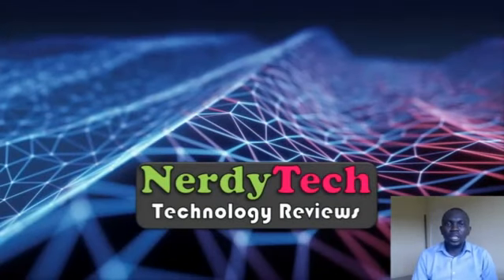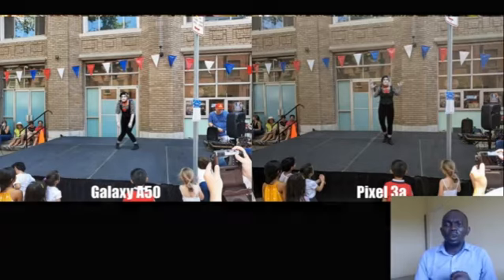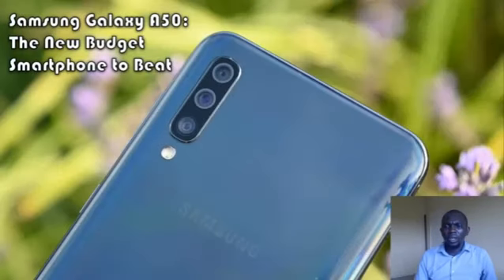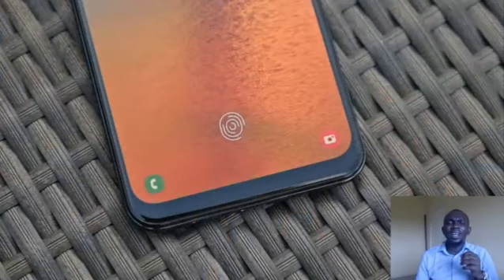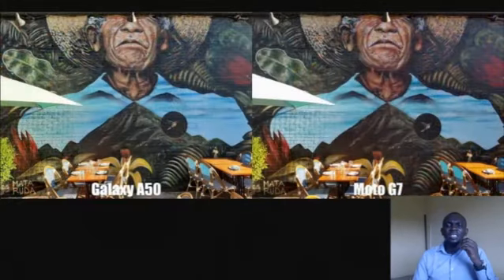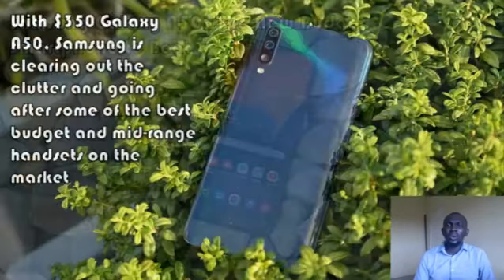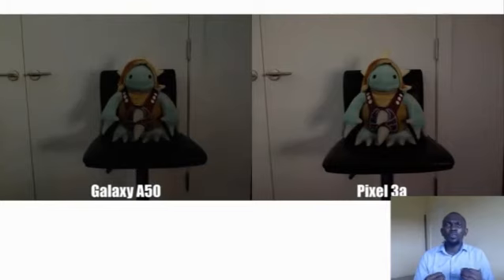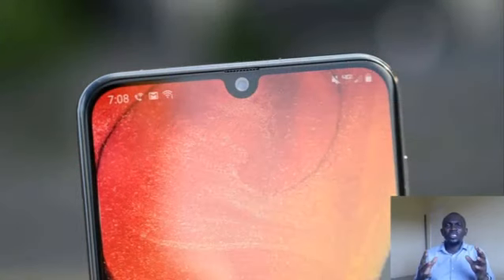NerdyTech Reviews: Samsung Galaxy A50 The New Budget Smartphone to Beat!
Samsung Galaxy A50: The New Budget Smartphone to Beat

• No form of water-resistance is a bit of a bummer, and it is the one small advantage the G7 has over the Galaxy A50.

• The Galaxy A50 is available from carriers including Sprint, Verizon, and Xfinity Mobile. But if you get an unlocked one, it’ll work on GSM carriers like AT&T and T-Mobile too.

• While the A50 has three cameras in back, only two of those are functional, as the third is reserved for depth sensing and portrait effects.

• The Galaxy A50 is currently the cheapest phone in the U.S. with an in-display fingerprint sensor. Sadly, that sensor can be somewhat temperamental.